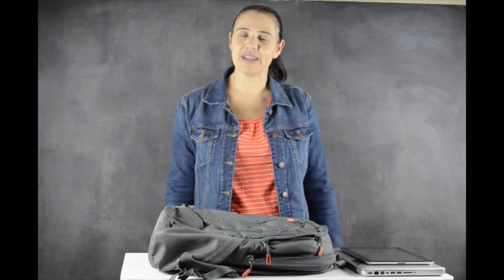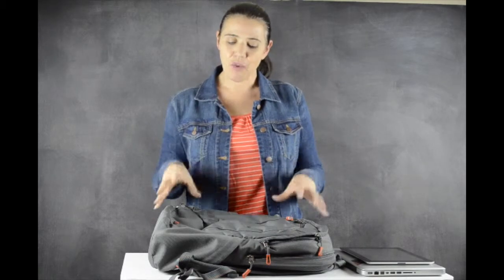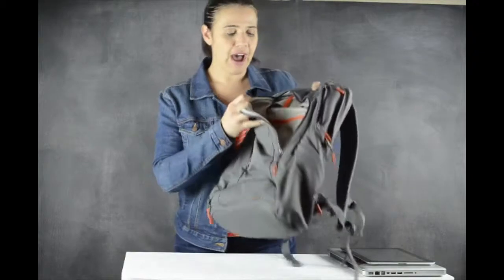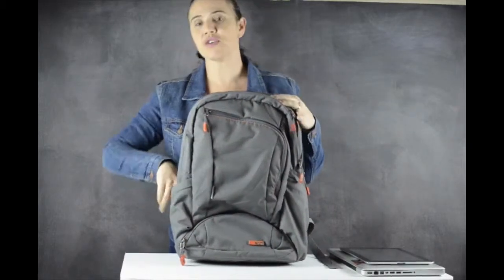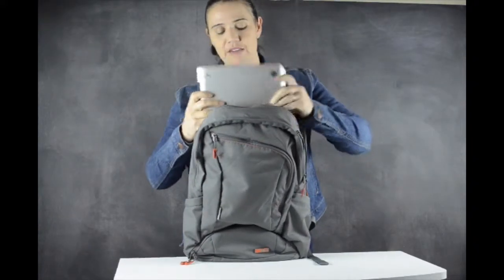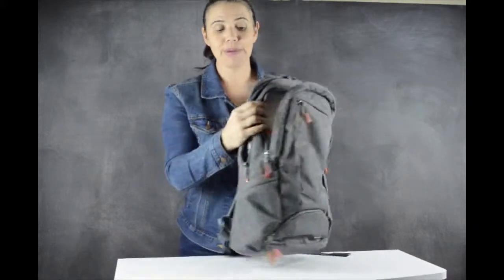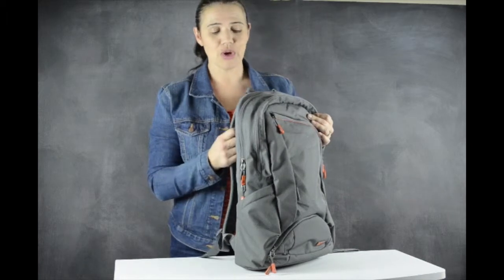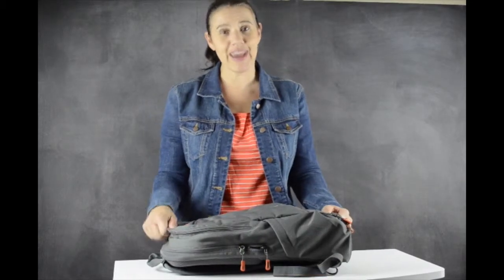Video Review of STM's Impulse Medium Bag